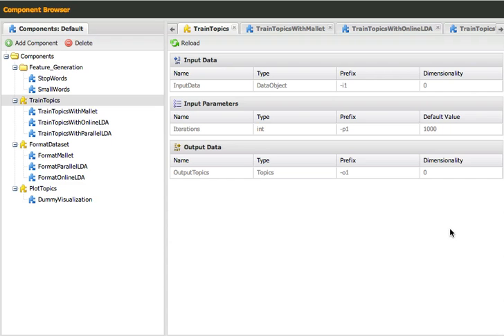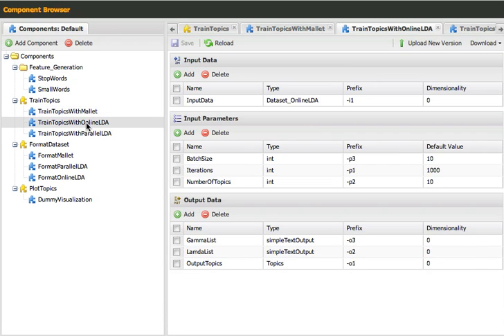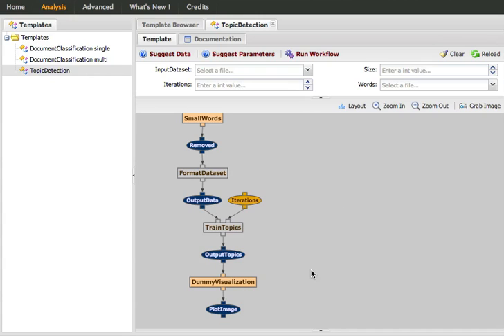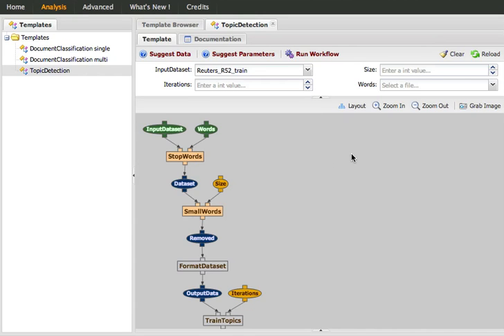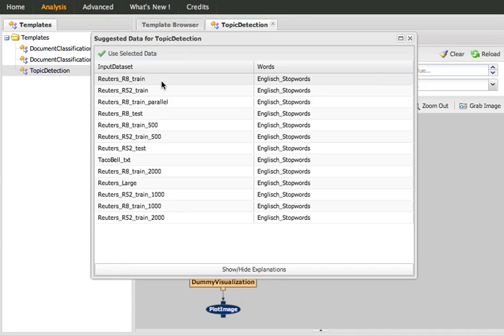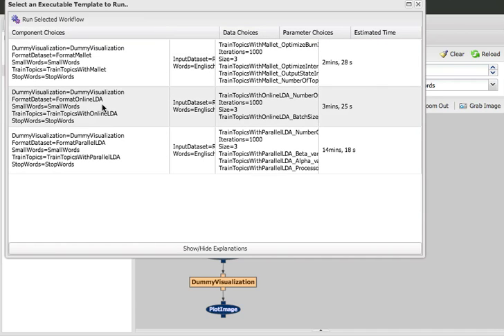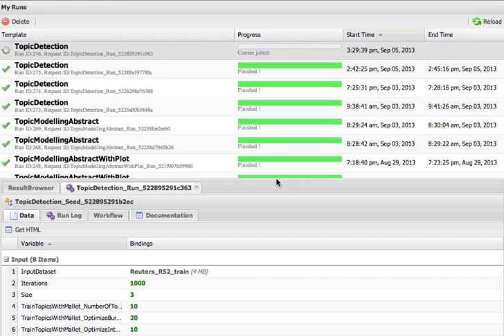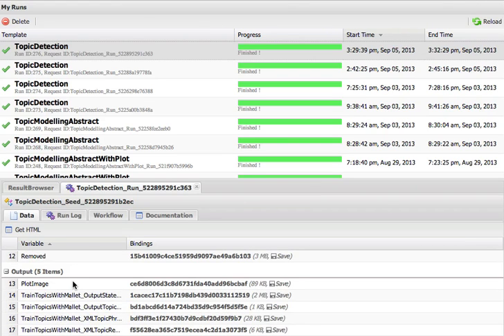Time-Bound Analytic Tasks on Big Data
Time-Bound Analytic Tasks on Big Data through Dynamic Configuration of Workflows